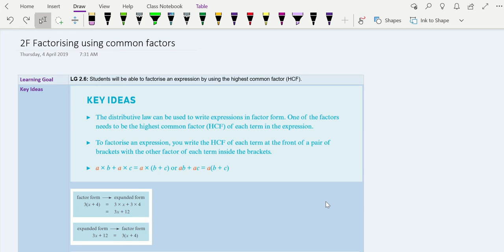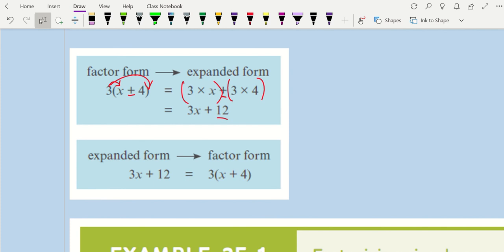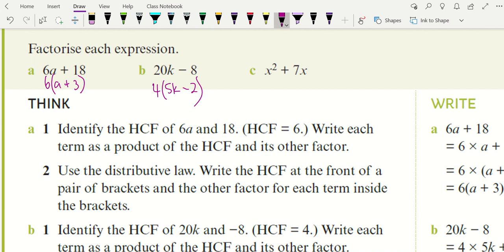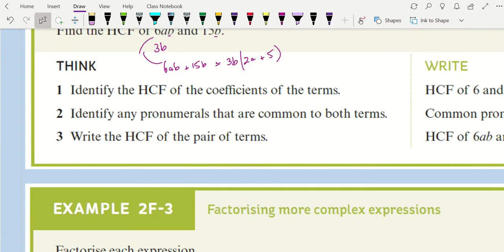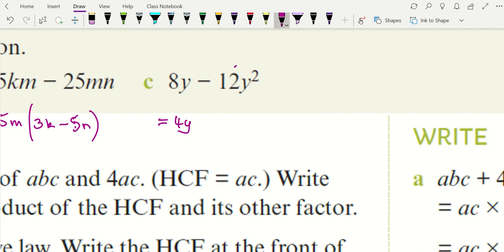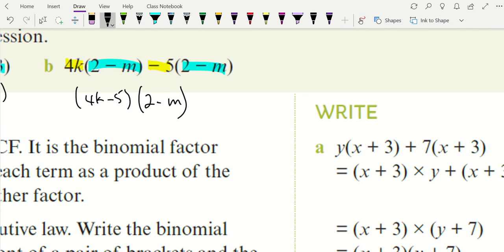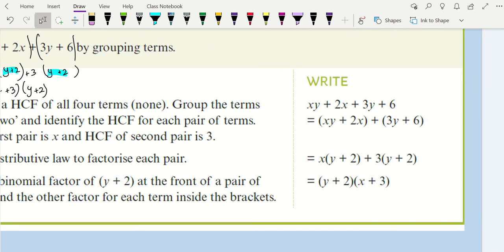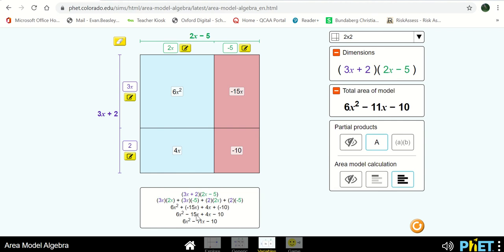2f Factorising Using Common Factors